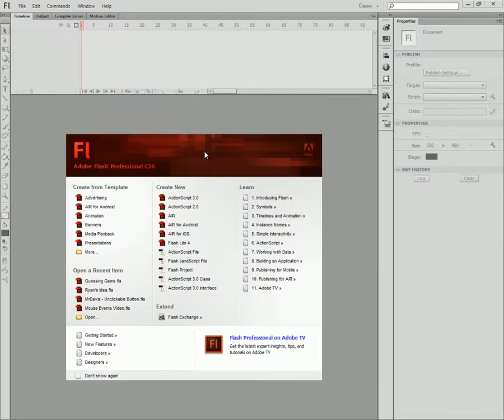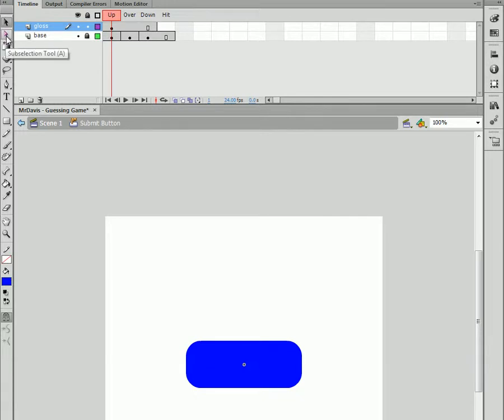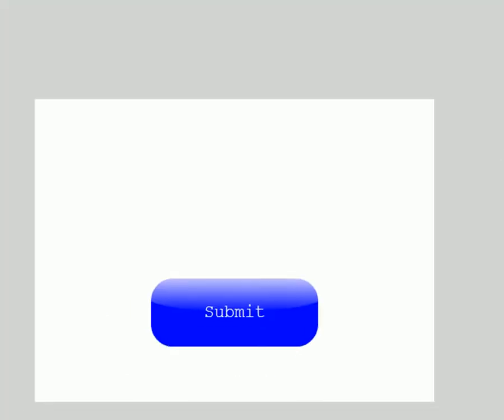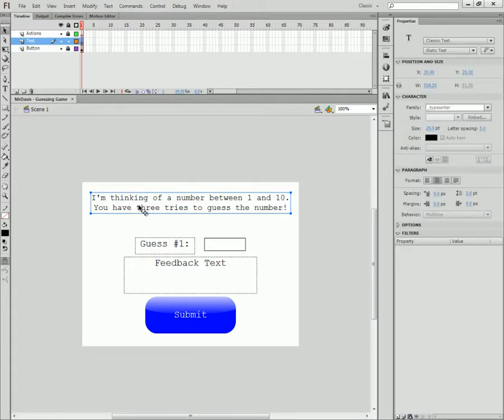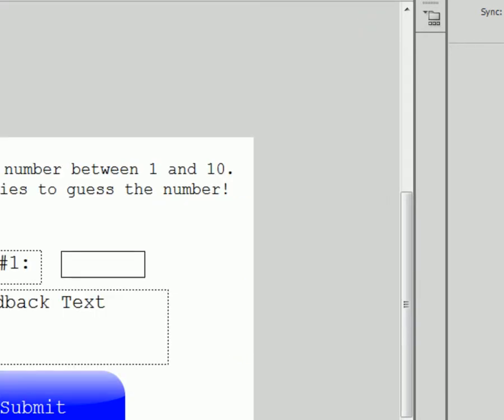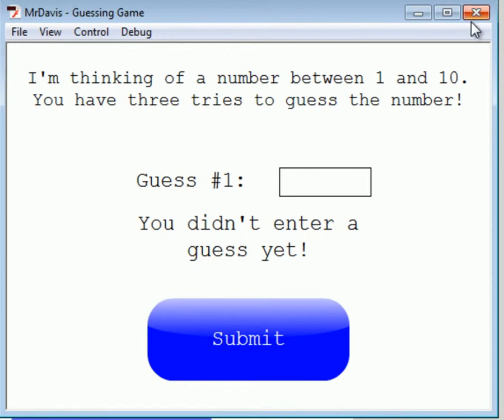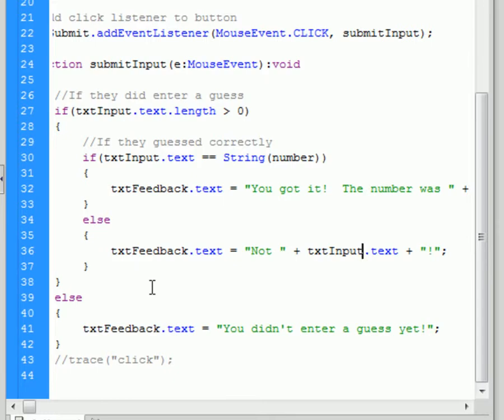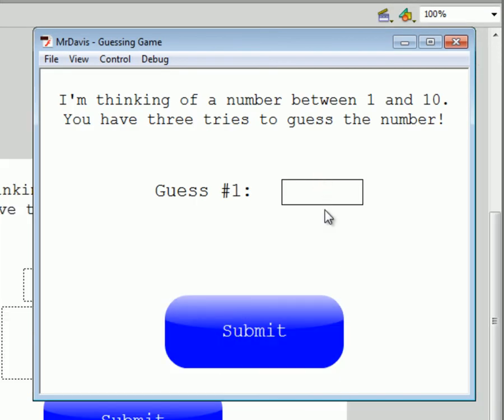037 - Guessing Game